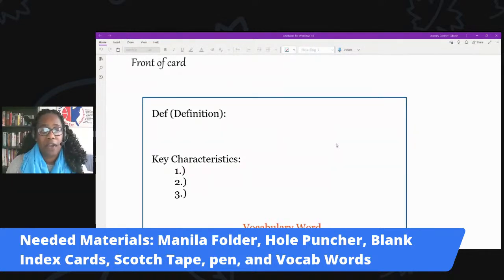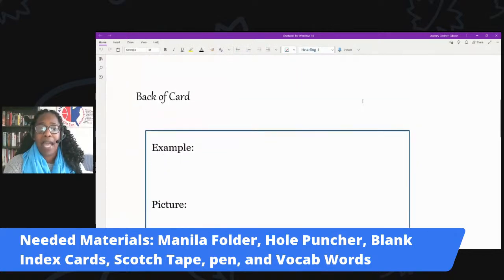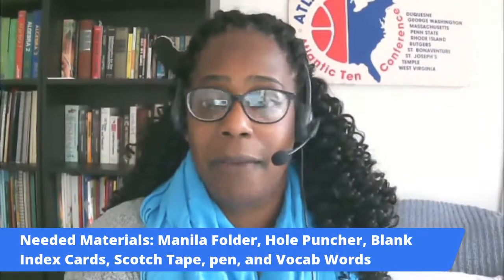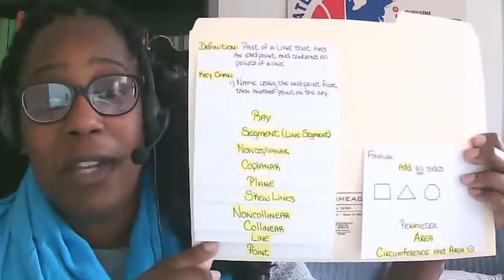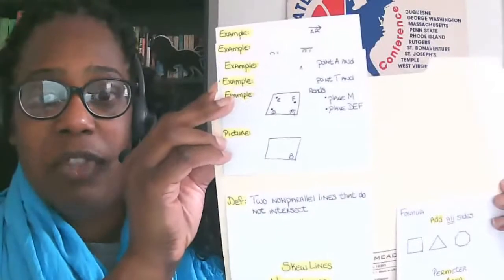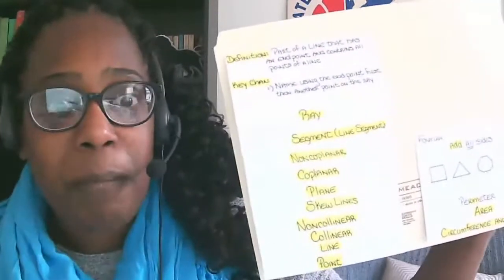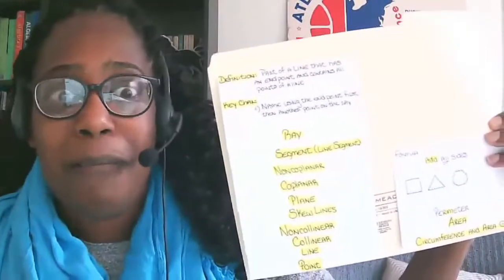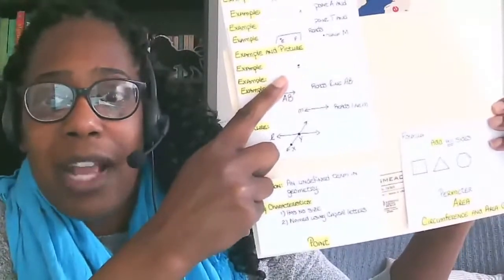Math Tip #2: How to Organize Vocabulary Words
This video will show one way to organize vocabulary words in any subject matter.